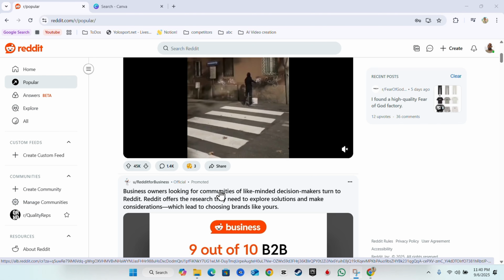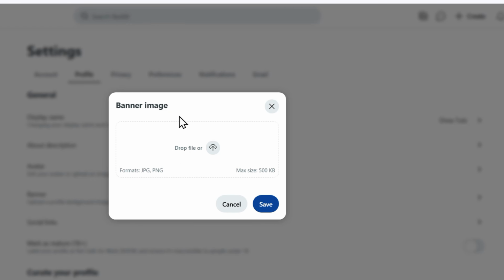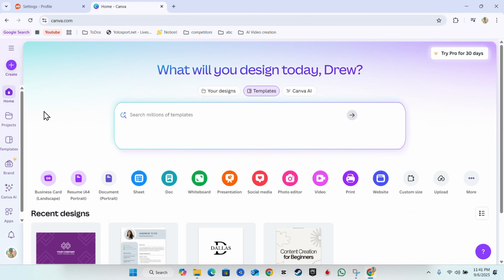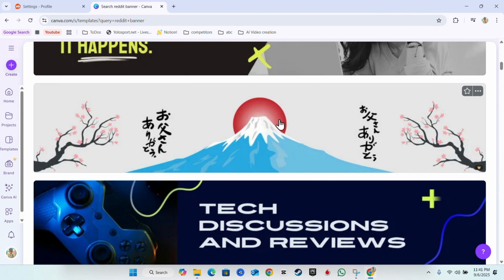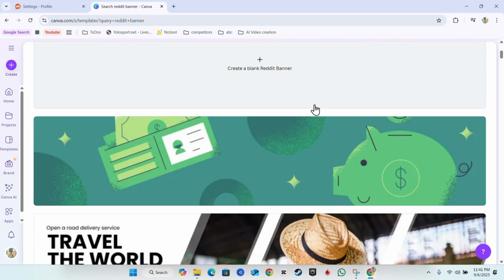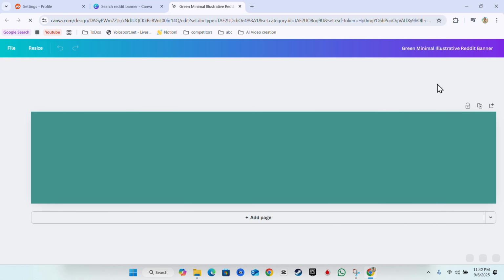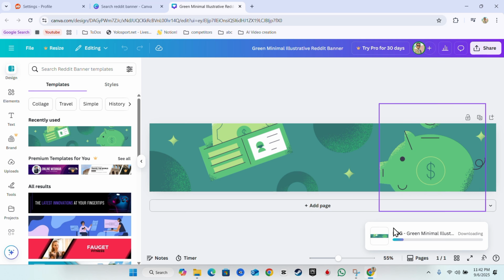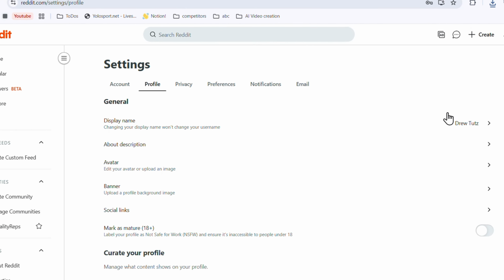How to Add a Banner on Reddit Profile | Step-by-Step Guide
Want to make your Reddit profile stand out? Adding a banner is the perfect way to customize your profile and attract more attention! In this step-by-step tutorial, you’ll learn how to easily add or update a banner on your Reddit profile.

In this video, you’ll discover:

How to upload a banner to your Reddit profile

Best banner size and format for Reddit

Tips to make your profile look professional and unique

How to troubleshoot common banner upload issues

Perfect for Reddit enthusiasts, content creators, and community builders!